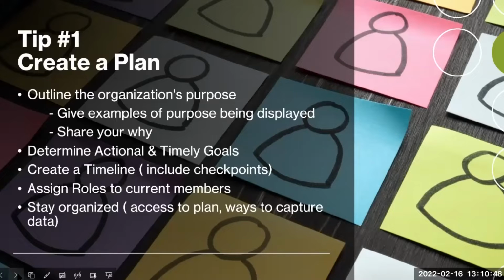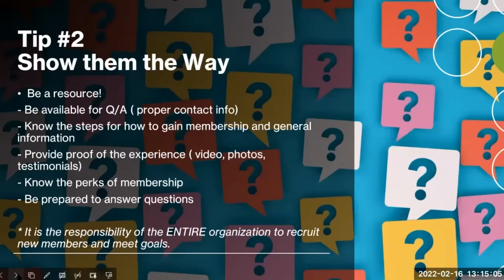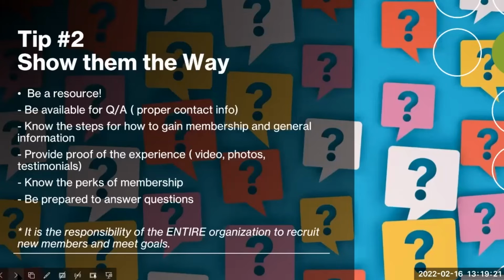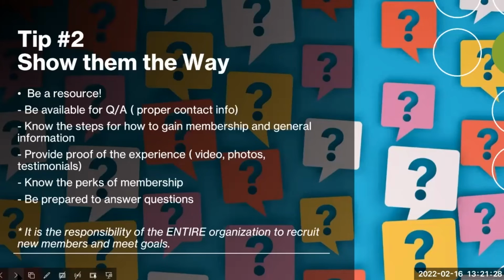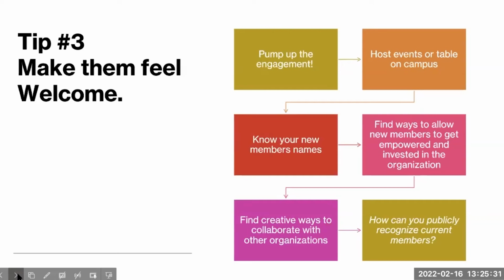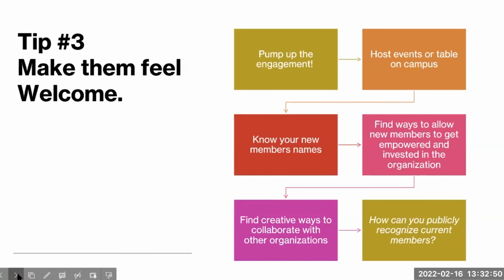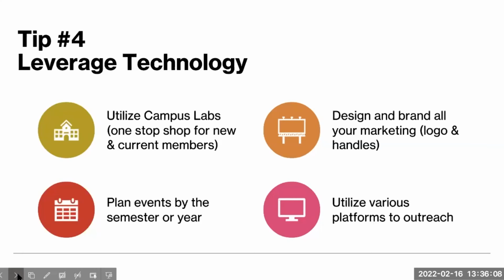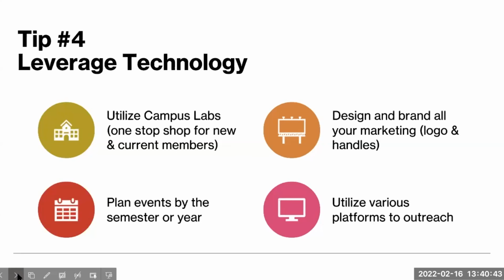SOLD Workshop: Recruiting New Members